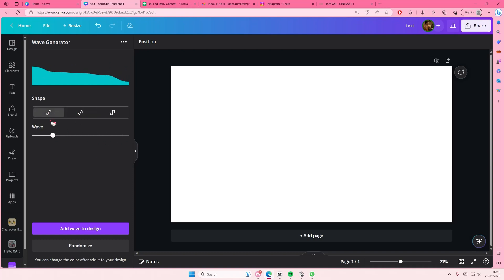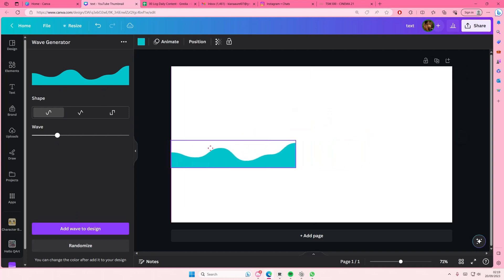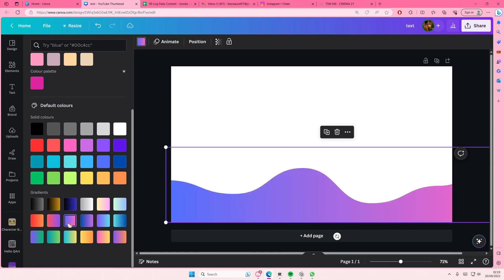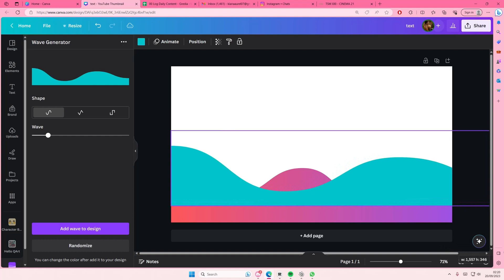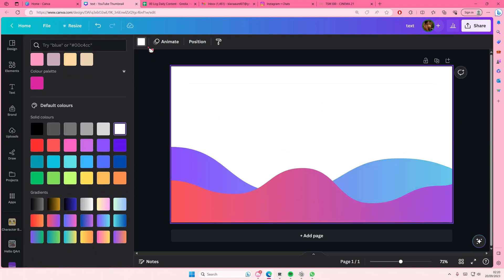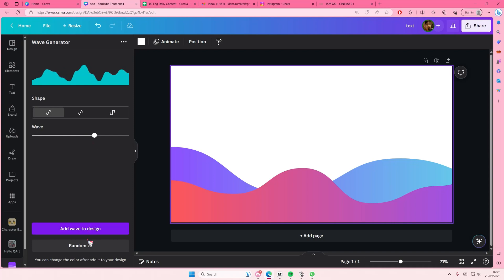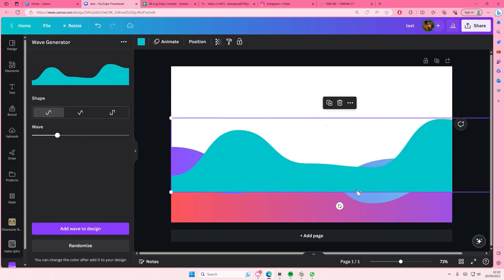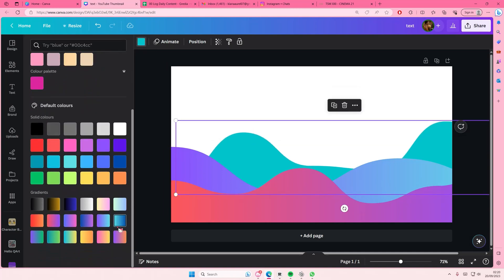Wave Generator Tutorial! How You Can Simply Generate Random Waves For Your Design On Canva?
This tutorial will show you how you can generate waves on Canva.